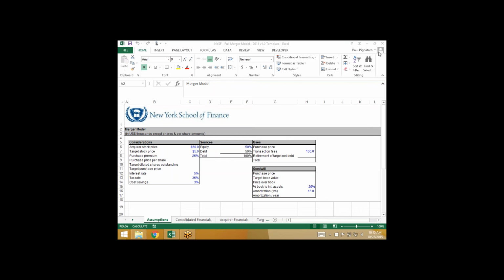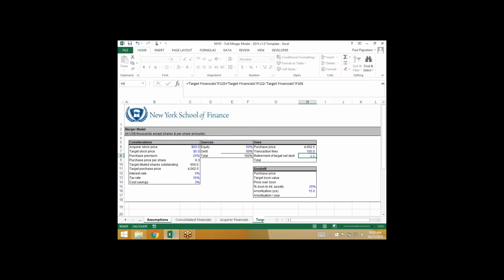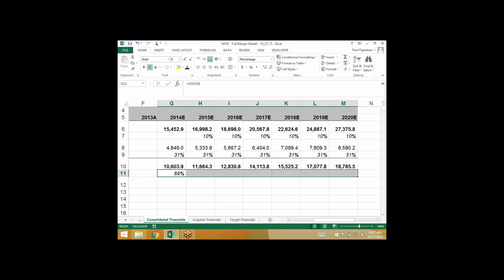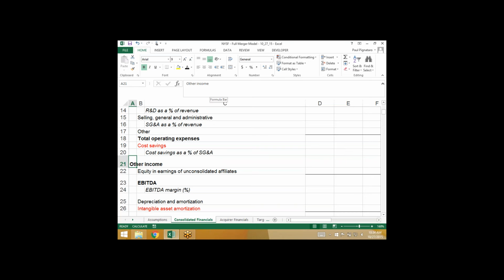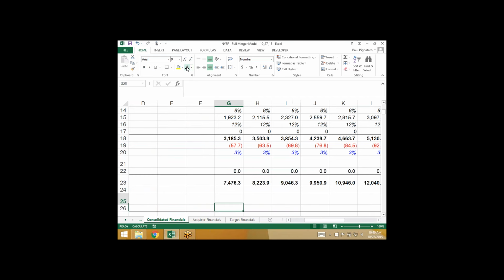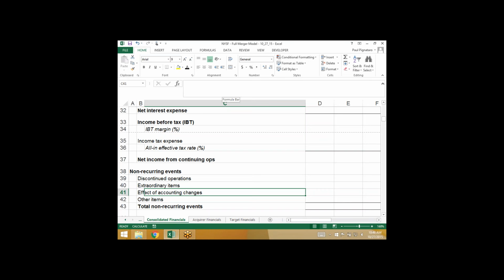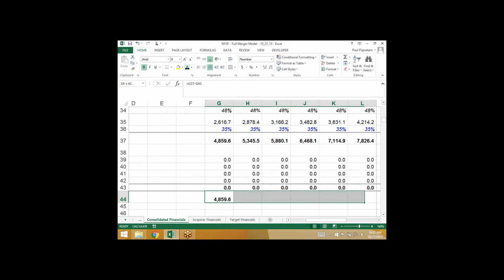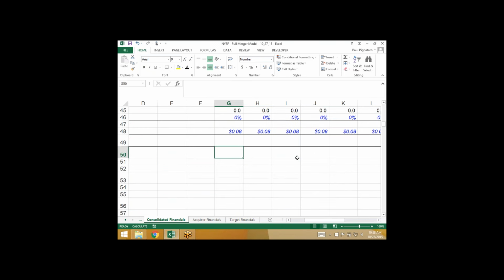Full Scale Merger Model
In class today we began building a full-scale merger model.  Here we created assumptions and build to net income.